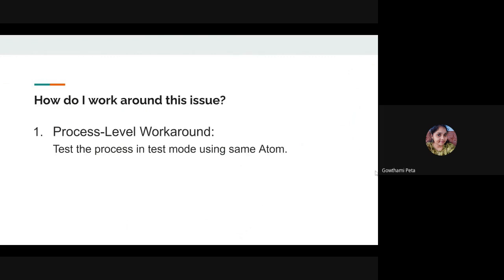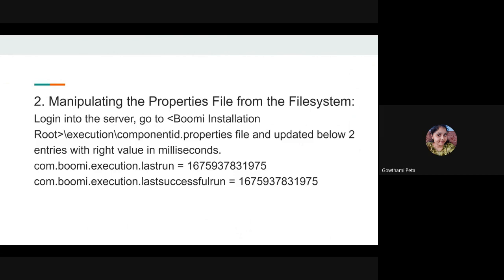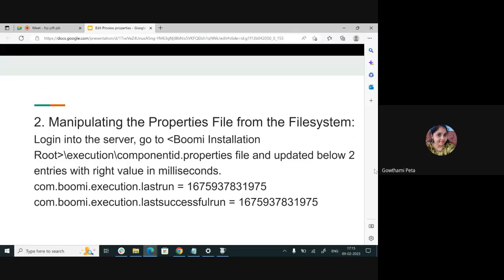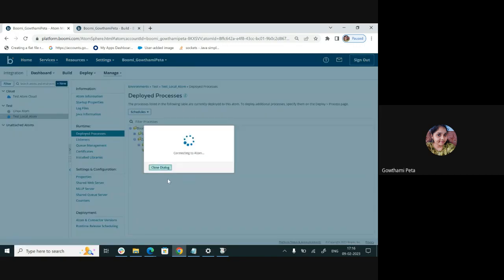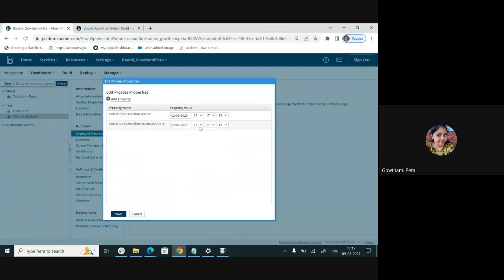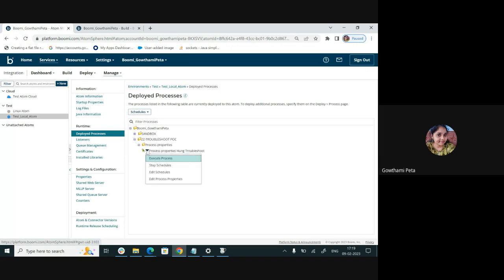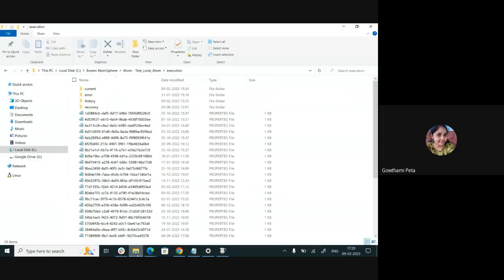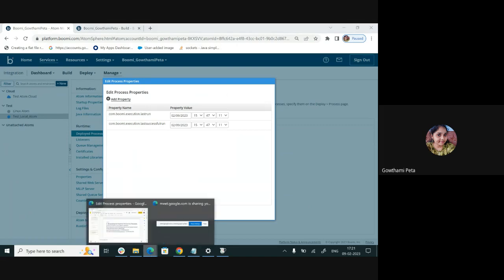Troubleshooting: Edit Process Properties are hung and not loading in Atom Management